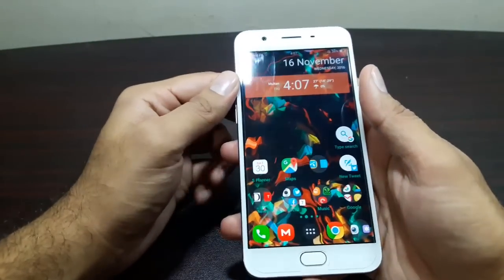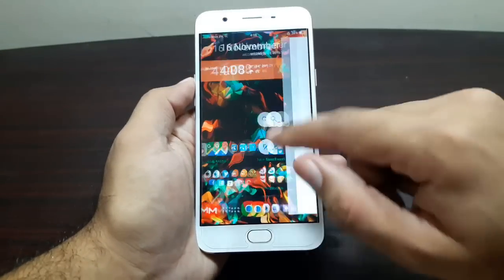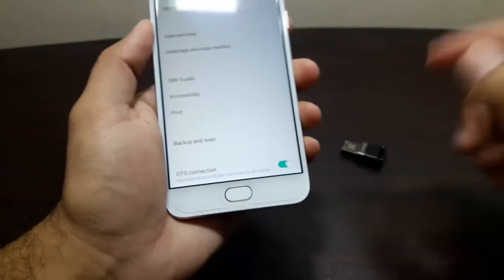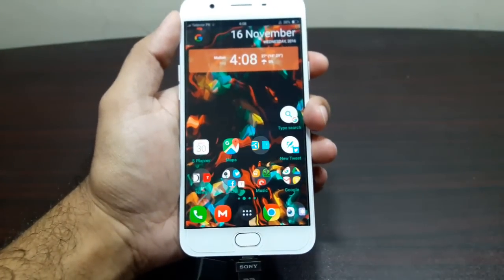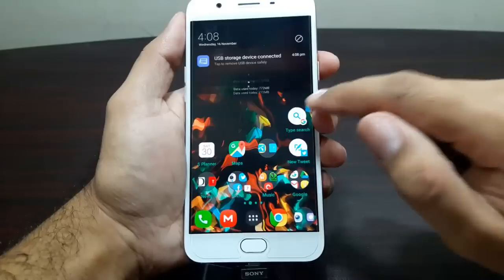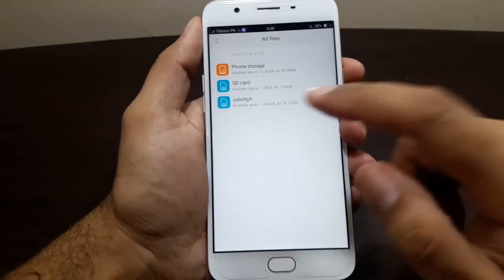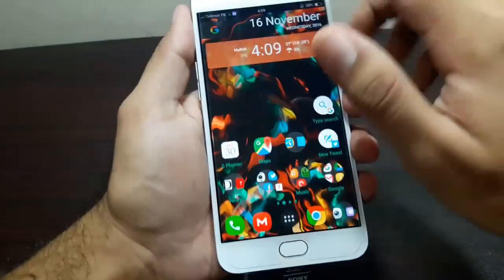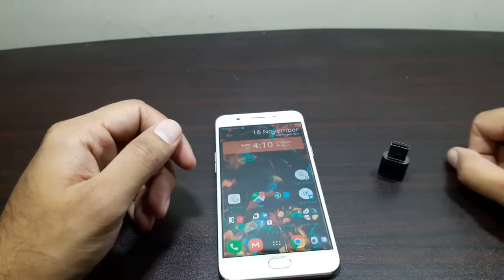Oppo F1s USB OTG test!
Oppo F1s is a latest phone from Oppo. This video shows whether  Oppo F1s supports USB OTG or not!